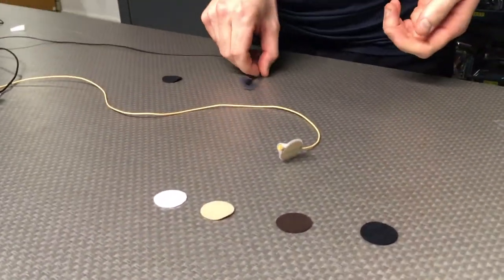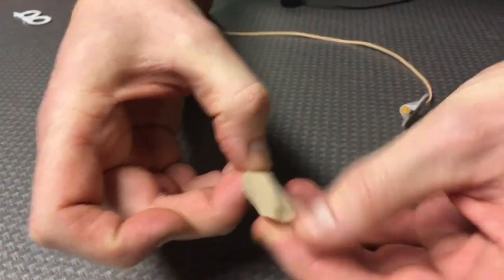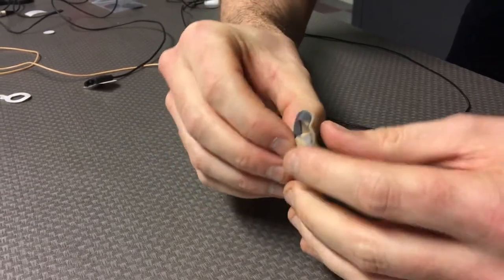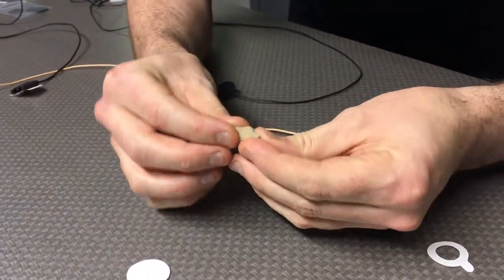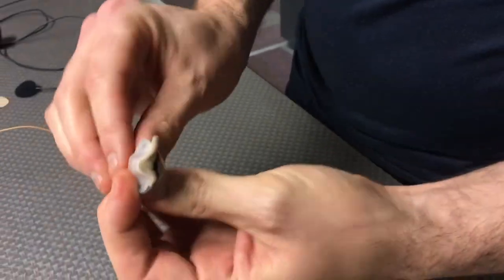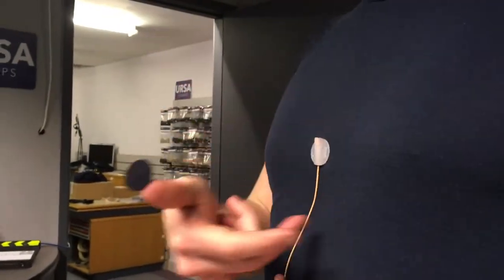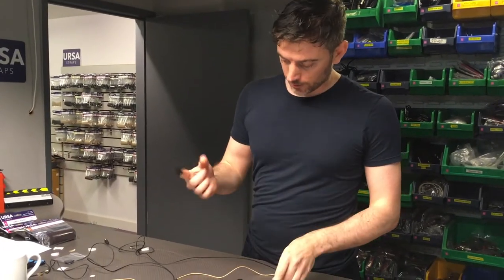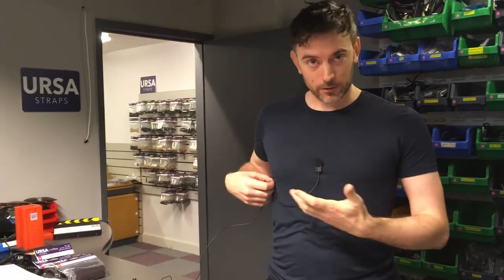URSA Soft Circles - Lav Mic Covers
URSA Soft Circles are reusable, super-soft, skin-tone matching radio mic covers. Available in Brown, Beige, Black & White.

We hope this video can show you some useful techniques for rigging URSA Straps "Soft Circles".

Soft Circles are designed to handle light wind and reduce clothing rustle.

Soft Circles can be stretched around microphone mounts to help camouflage your microphone.

Multi-Packs come with 15 Soft Circles (5x White, 5x Beige, 5x Black) and 24x Rycote 23mm Stickies. Packs of 30x Soft Circles are also available without Stickies.